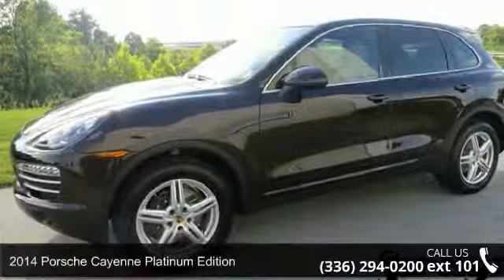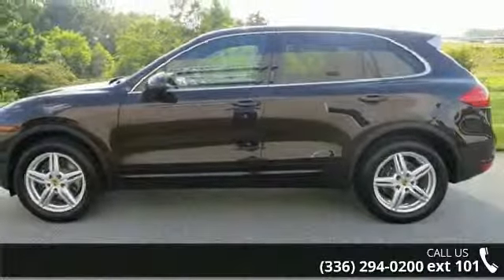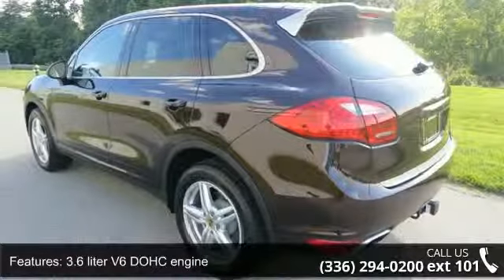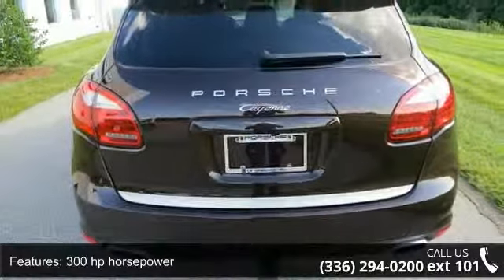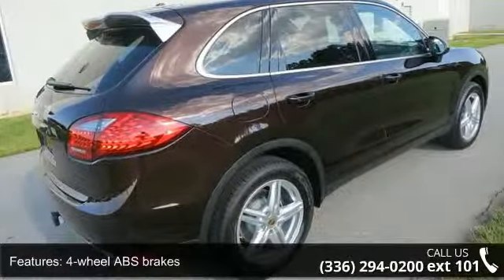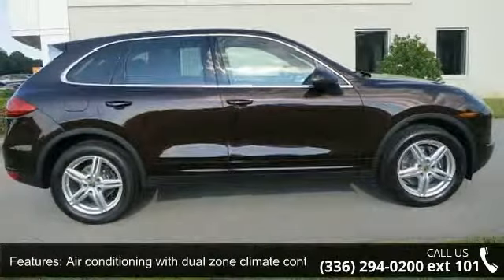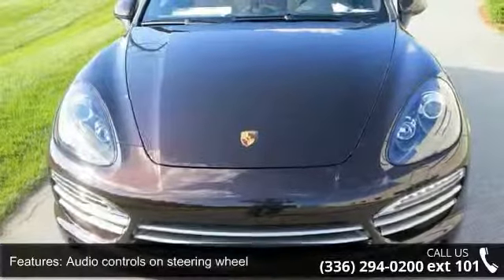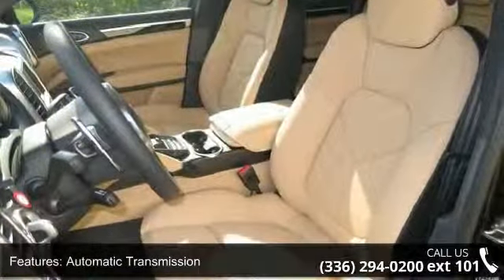2014 Porsche Cayenne Platinum Edition - Foreign Cars Italia - Greensboro, NC 27409